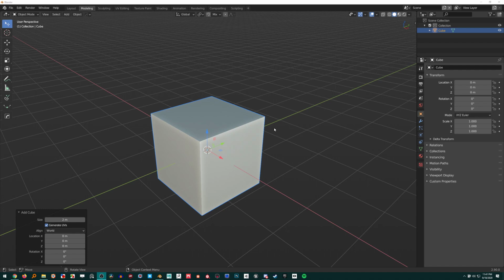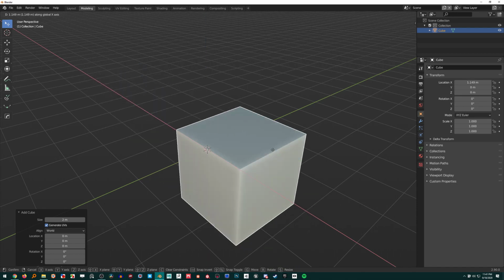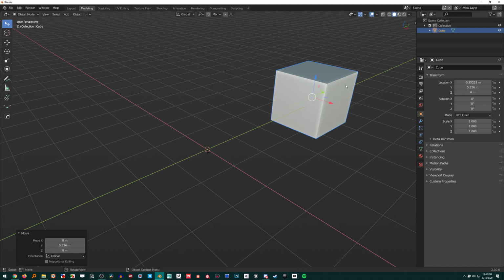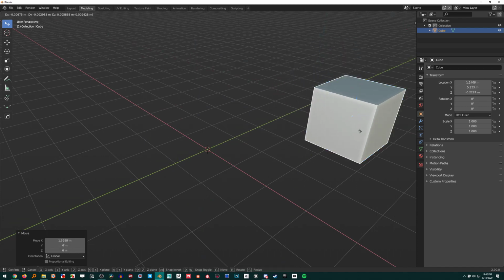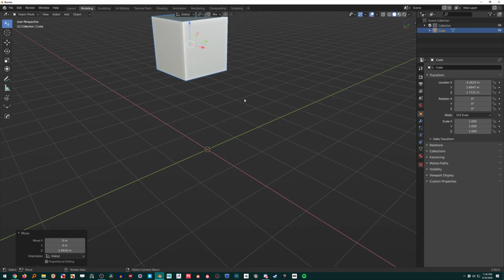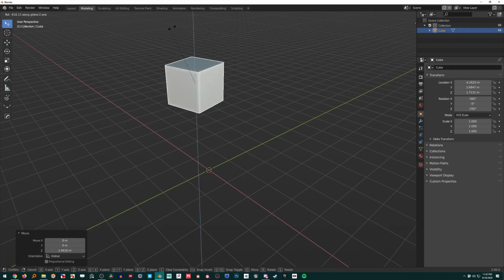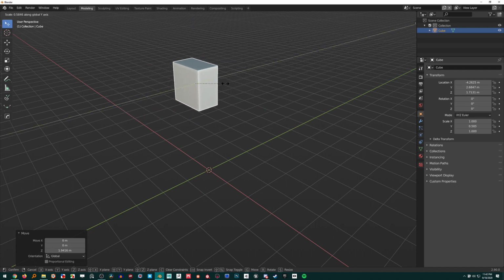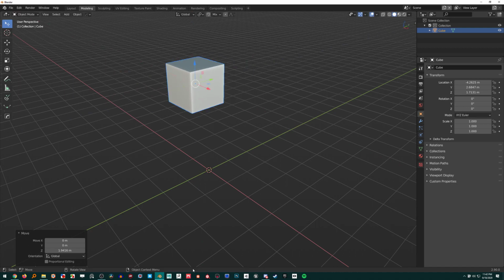Move Along Axis Quickly (MMB) - Blender Quick Tip #11